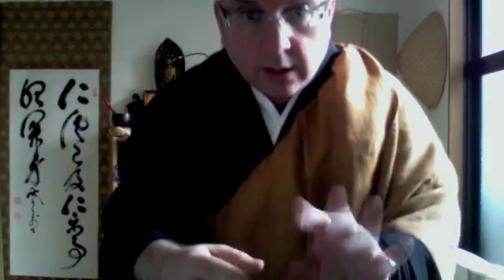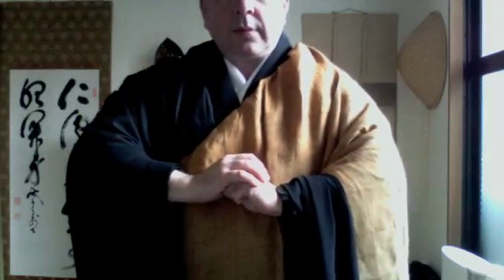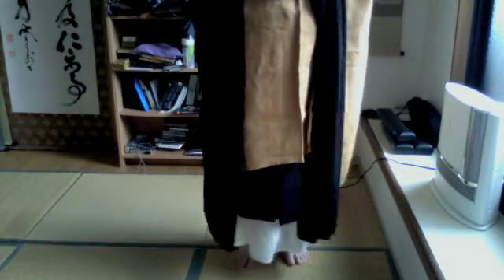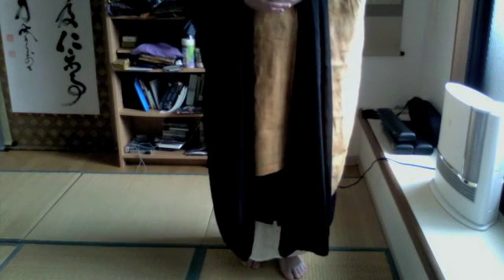a few directions for kinhin